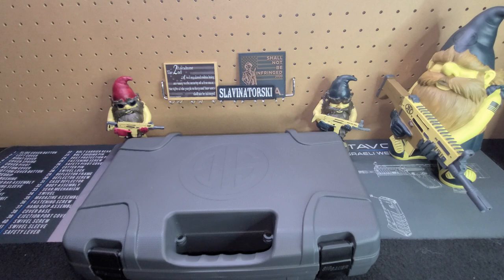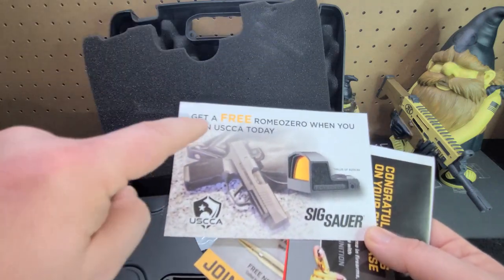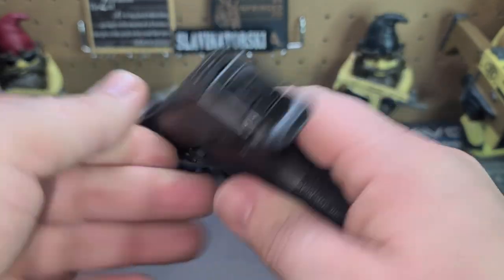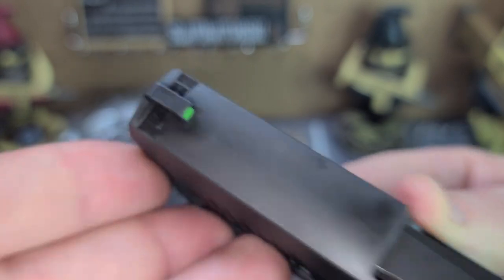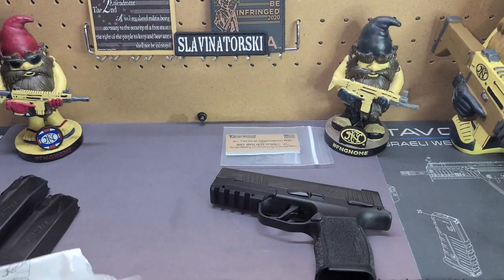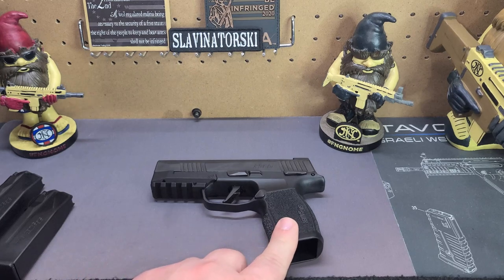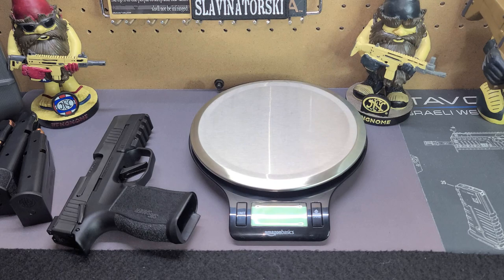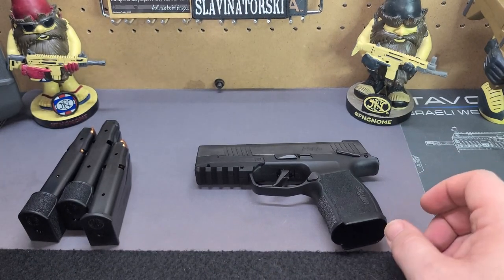Sig Sauer P365XL Tacpac Unboxing and Review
Xbox Live: Slavinatorski
PSN: Slavinatorski

I started this YouTube channel to originally show some firearms I had purchased and experiment with making a YouTube channel. I have since moved to doing actual tabletop reviews of firearms to help people out that are looking into new firearms to purchase. The channel has since expanded to include Video game streams that I thought might be entertaining and funny to watch.
The channel continues with this format today and is also used as a way to experiment different digital media and video editing ideas for my current job and to document my journey as a digital media designer and firearms enthusiast.
The goal is to help viewers learn more about firearms, help viewers in their decisions in what to buy, and to learn from my viewers as well.

For those asking how to pronounce my handle it is (Slav-in-a-tor-ski).